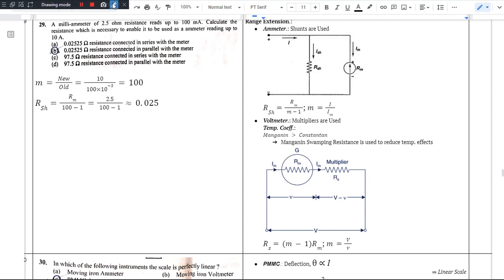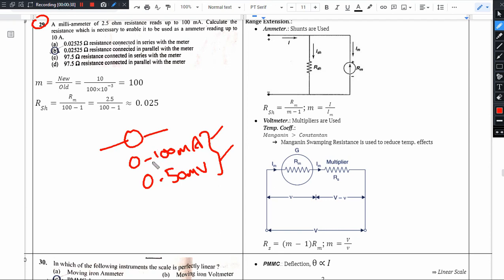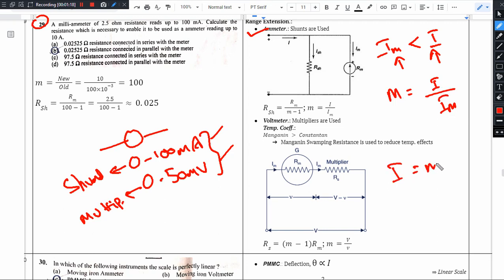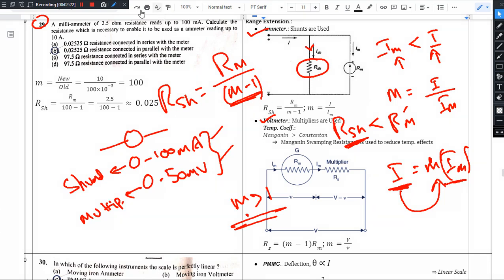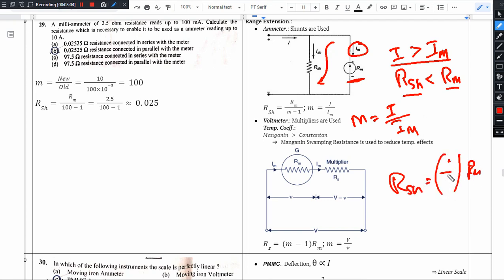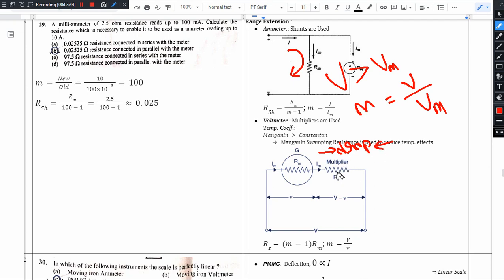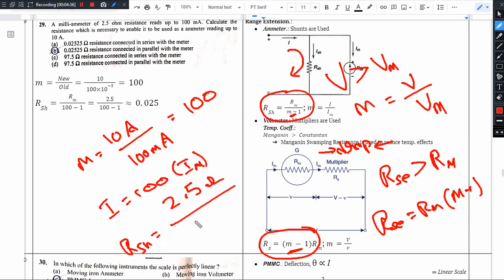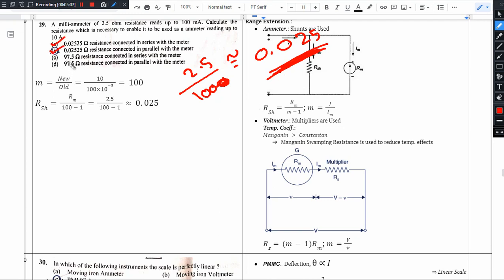Q29 SERT 2018 TSNPDCL Shunts & Multipliers